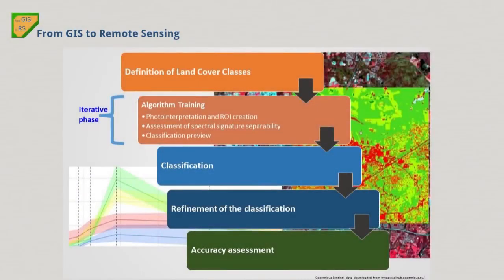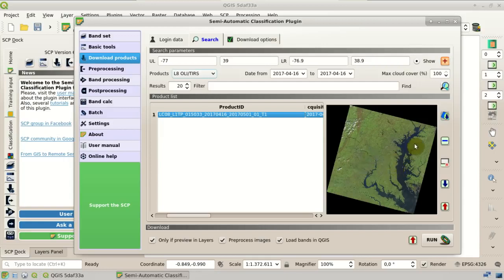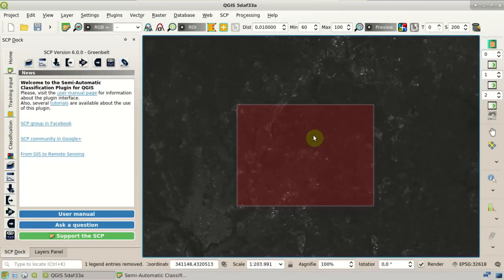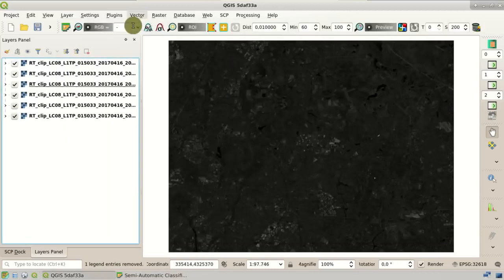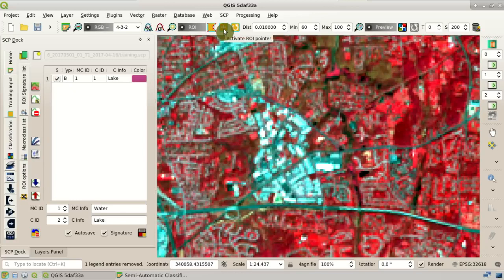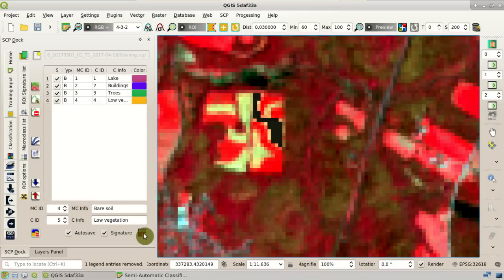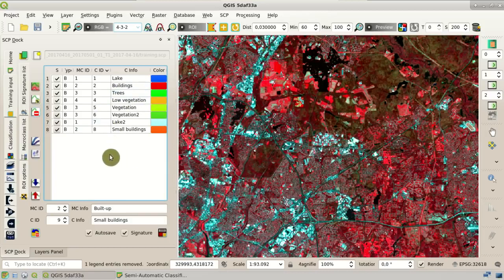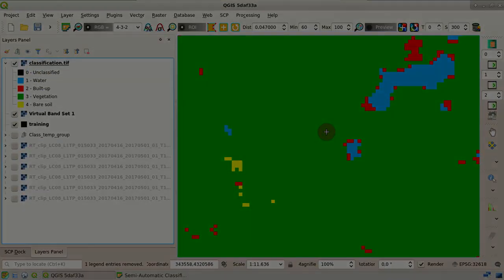Supervised classification of Landsat Images using the Semi Automatic Classification Plugin for QGIS